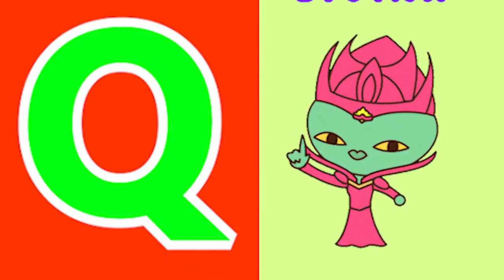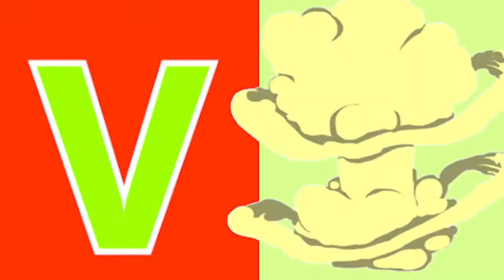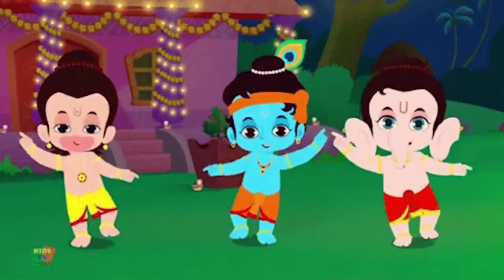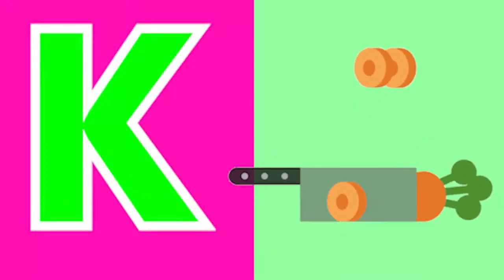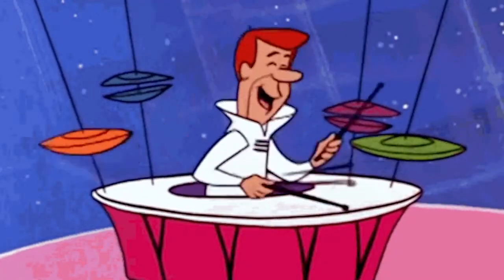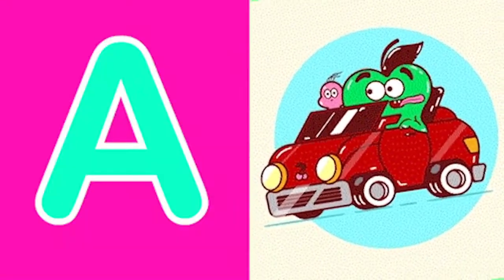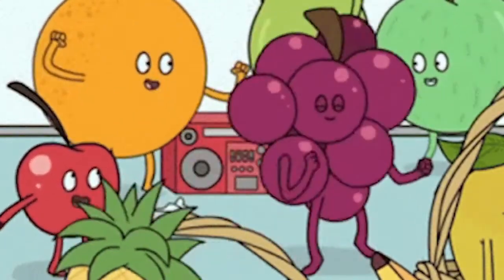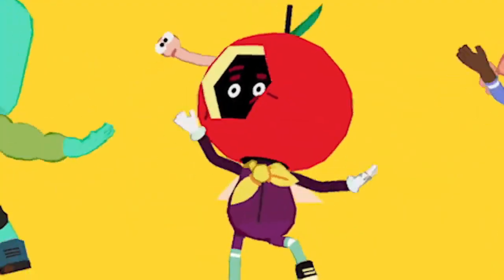ABCD Phonics song abcd Kids Song Two words Nursery rhymes A to Z alphabet phonics sound Chichoo tv